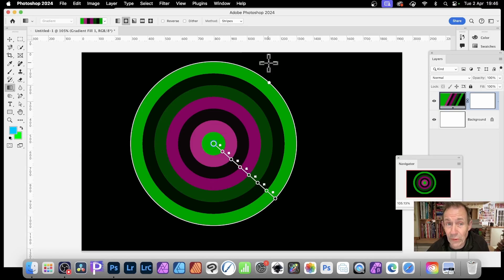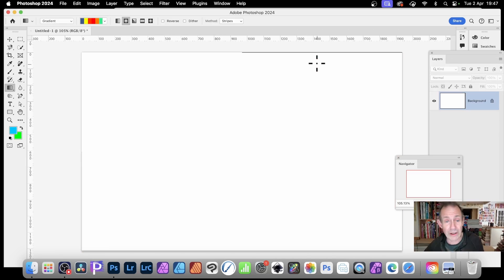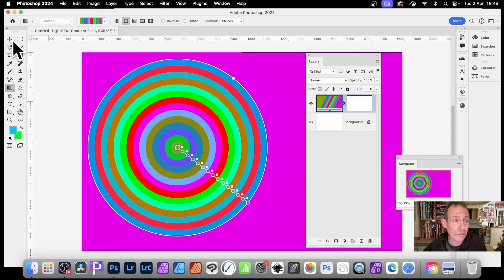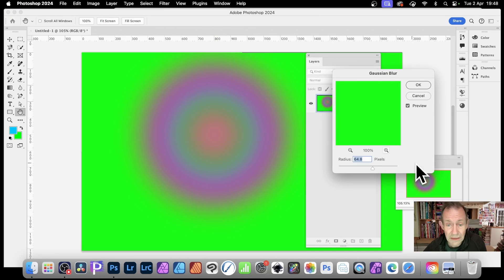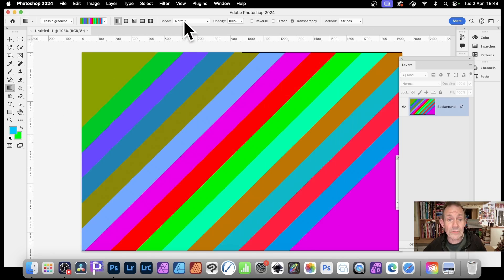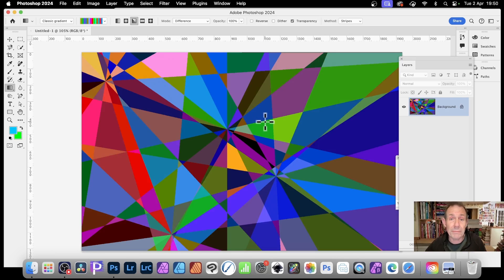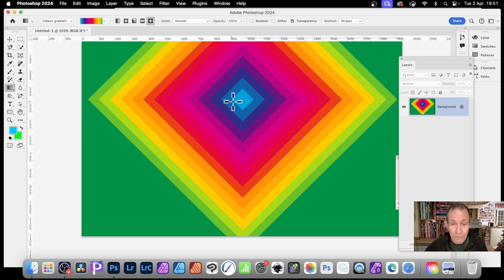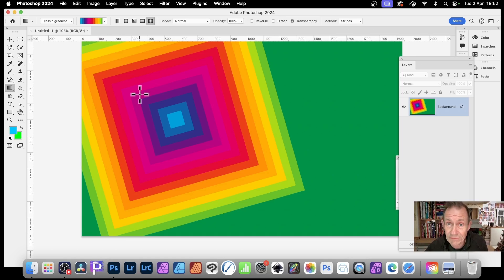Photoshop 2024 : How To Easily Create Stripes In Photoshop Using NEW Feature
How to use the new stripes method to create equidistant designs / circles / rings etc